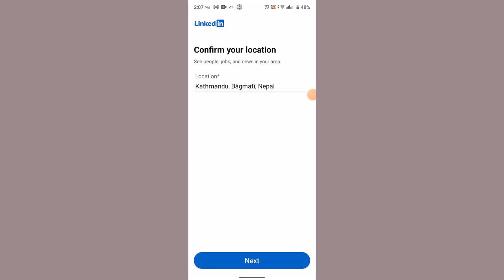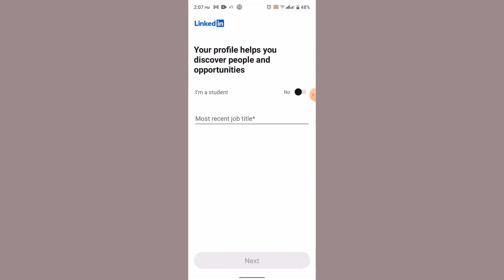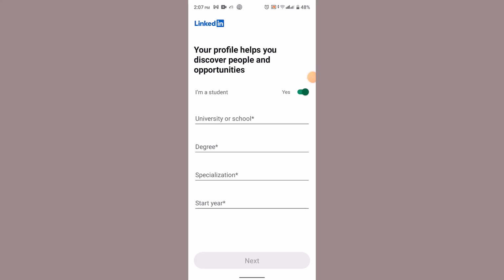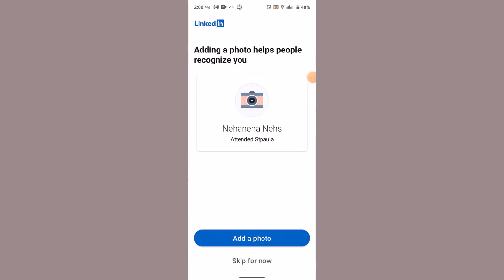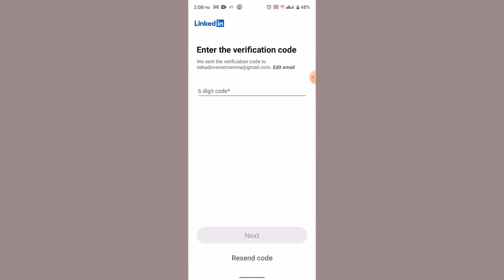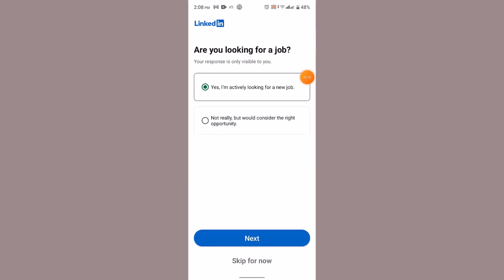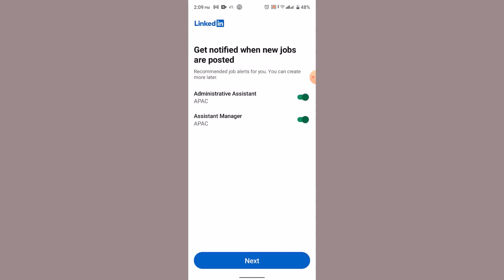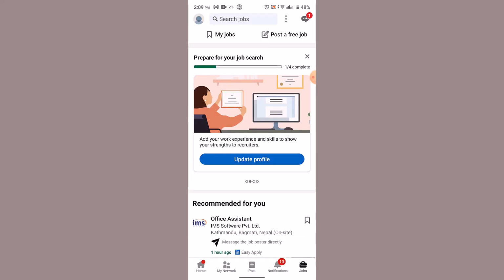How to Make Account on Linkedin for Students !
This video guides you in an easy step-by-step process to make account on linkedin for students.

Chapters / Timestamps
0:00 Intro
0:15 / Make account.
1:58 /  Outro.